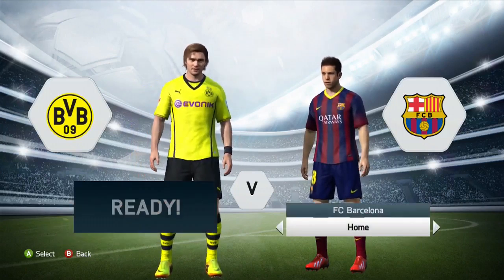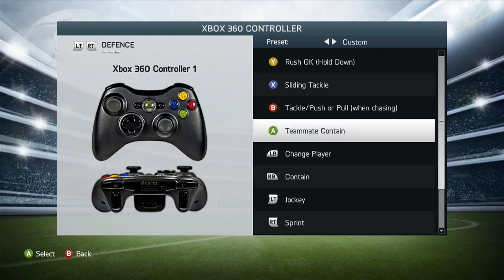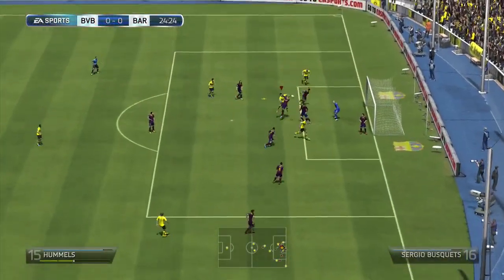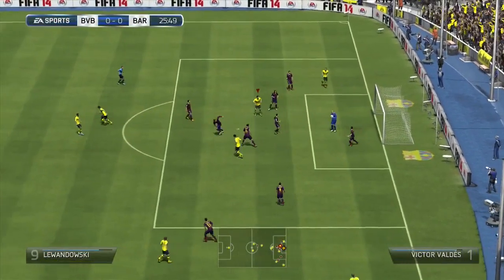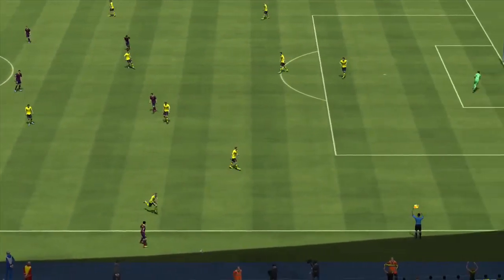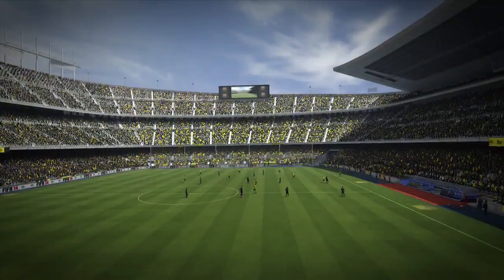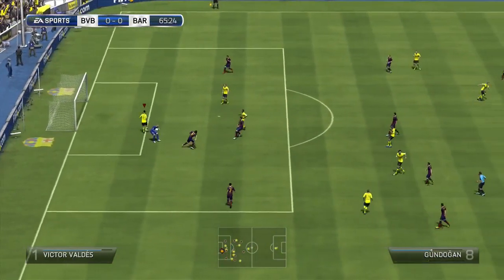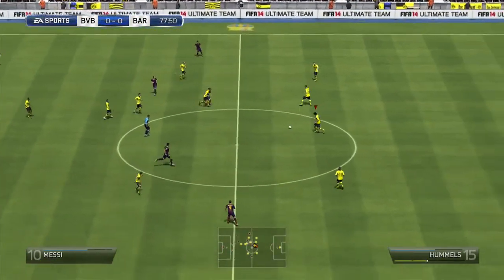FIFA 14: Demo Gameplay - Tips, Tricks and Strategies!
Can we hit 2,000 likes everyone?!